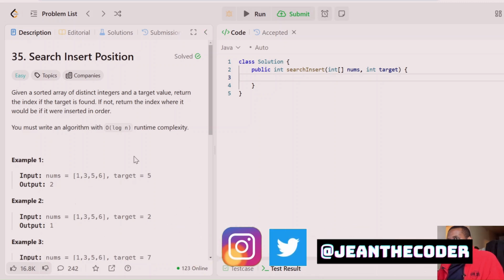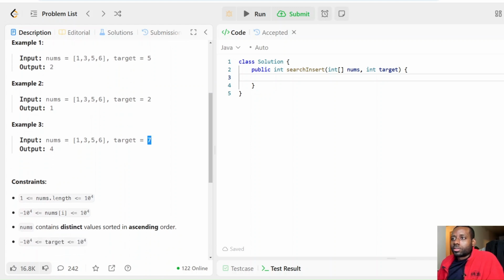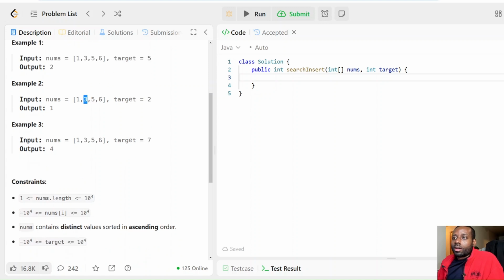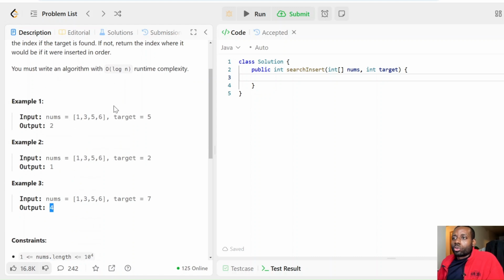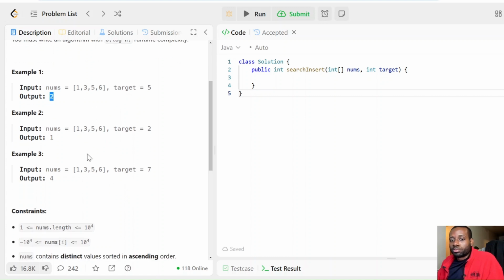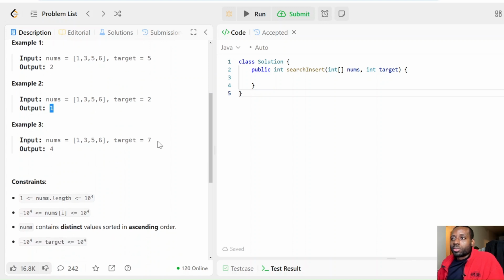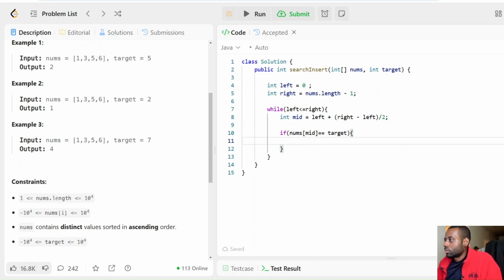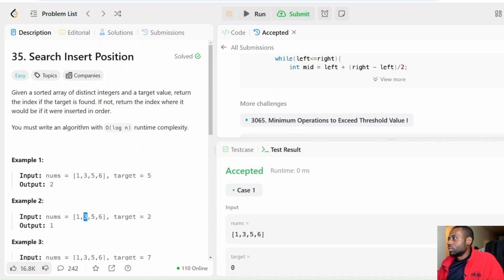GOOGLE Coding Interview Question - Search Insert Position | LeetCode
0:00​ - Reading Problem Statement
0:40 - Running Through Examples
7:20​ - Code